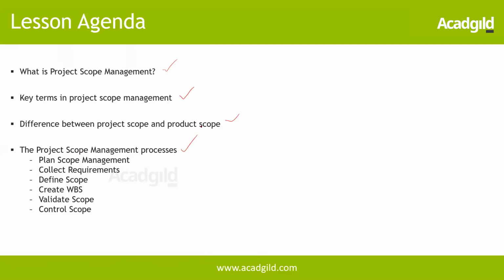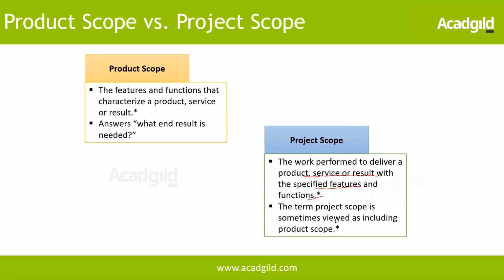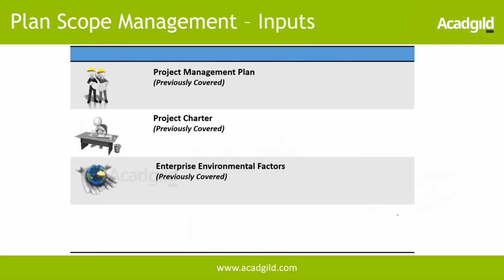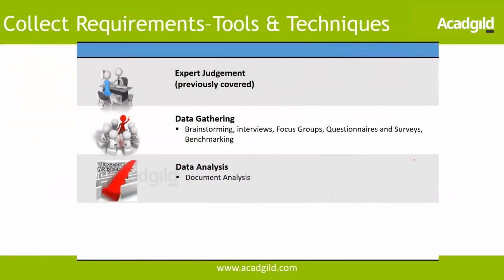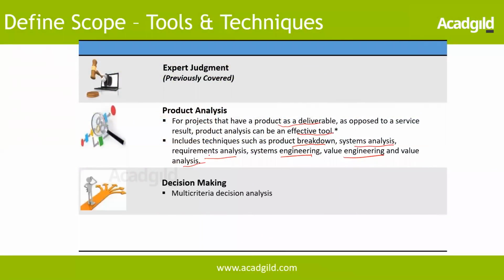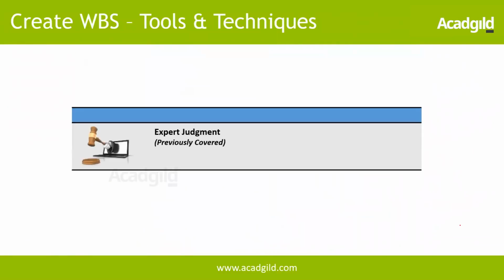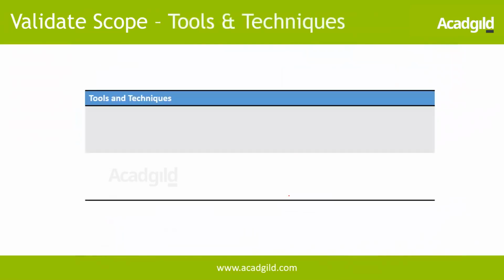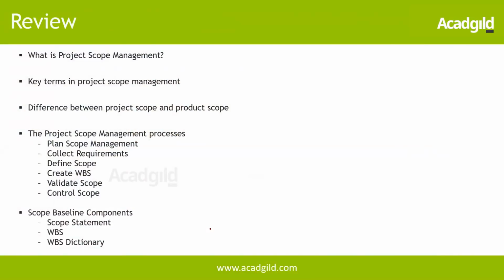PMP Training Video 6th Edition Part 2| PMBOK 6th Edition 2018 | PMP Certification Exam Prep Tutorial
Hello and welcome back to PMP training video 6th edition part 2 powered by Acadgild. As you know this is the second part of the PMP training session, kindly watch the 1st session of PMBOK 6th edition tutorial by clicking the following link for the better continuation and understanding.

In this PMP tutorial, you will be able to learn, Project Scope Management. This is second knowledge are that we will be dealing with from the PMP perspective.
• What is Project Scope Management?
• Key terms in project scope management
• Difference between project scope and product scope
• The Project Scope Management Processes
1. Plan Scope Management
2. Collect Requirements
3. Define Scope
4. Create WBS
5. Validate Scope
6. Control Scope

Tailoring Considerations:
Predictive
• Knowledge and Requirements Management
• Validation and Control Tools
• Development Approach
• Stability of Requirements
• Governance

Adaptive/Agile
• The scope is not understood at the beginning
• The team spend less time to define and agree on the scope at the beginning
• They spend more time to establish the processes for the ongoing discovery and refinement of scope
• Agile methods build and review prototypes and release versions to refine the requirements
• As a result, the scope is defined and redefined throughout the project